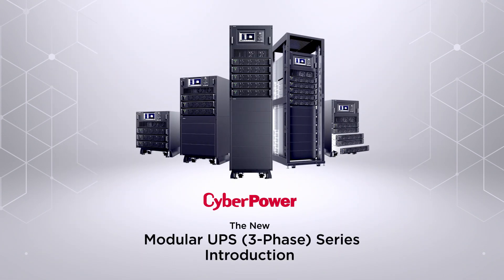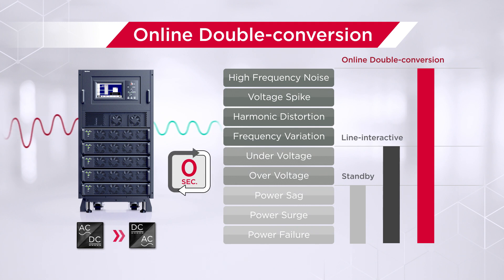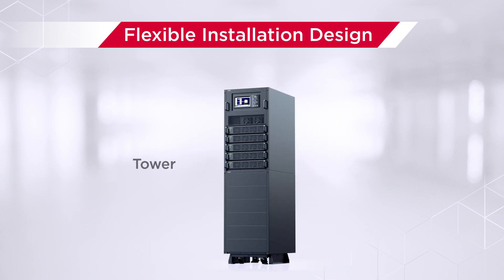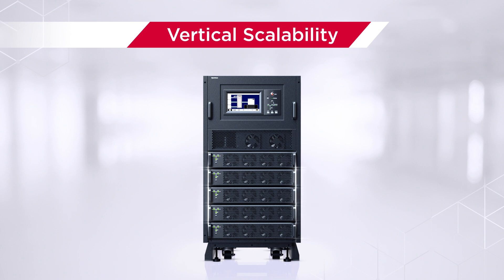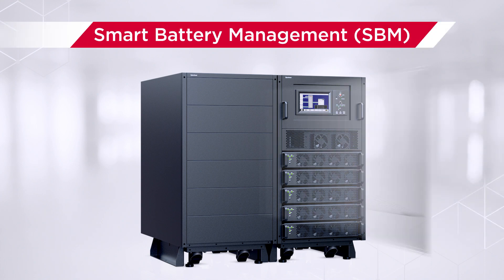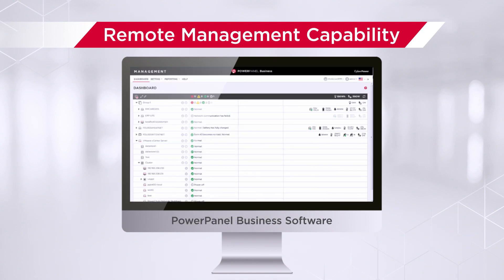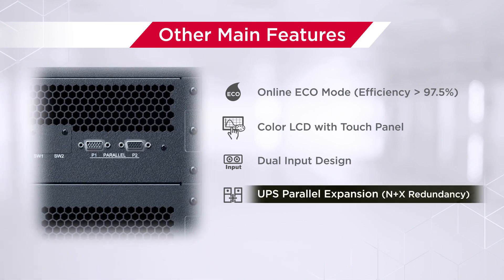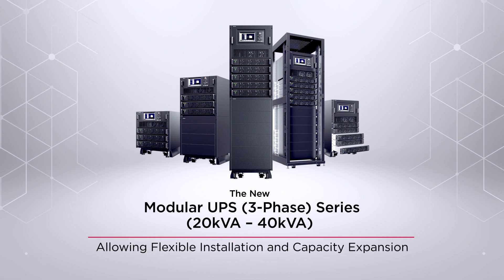CyberPower Modular UPS (3-Phase) Series Product Introduction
CyberPower Modular UPS (3-Phase) Series adopts online double-conversion topology with N+X redundancy design to provide complete power protection for mission-critical applications. This series supports vertical addition of high-density power modules, allowing flexible capacity expansion in less space. With hot-swappable design, its power modules and battery modules can be replaced easily without interrupting the system's operation. Moreover, featuring flexible installation design, the UPS and battery cabinets can be configured into different forms to satisfy various space requirements.